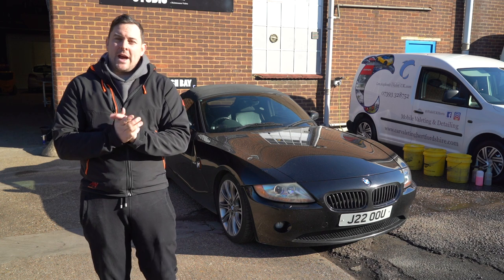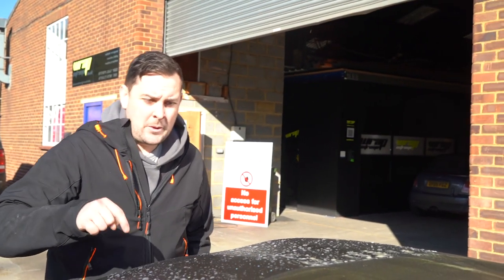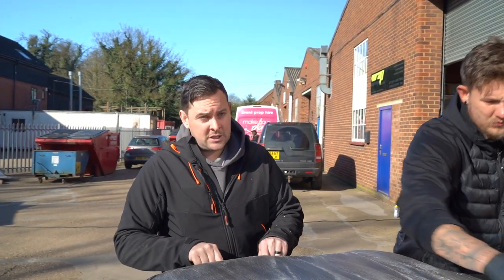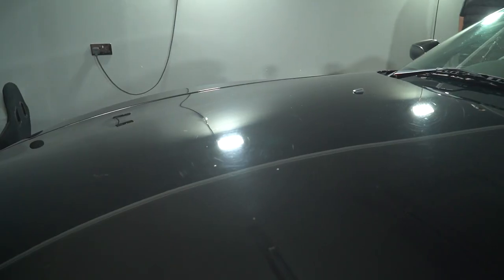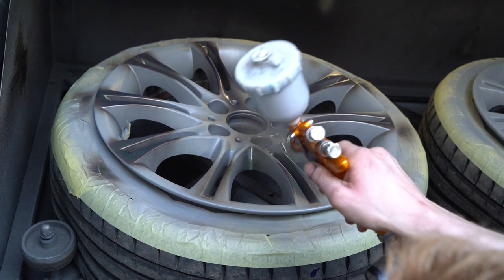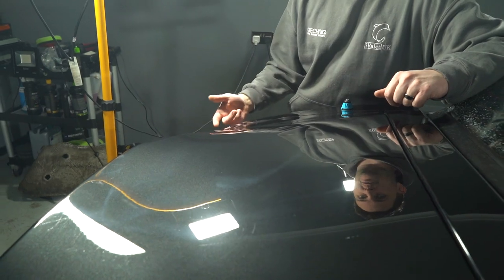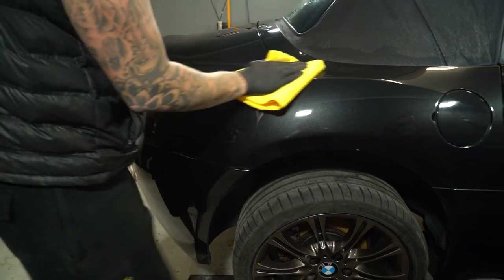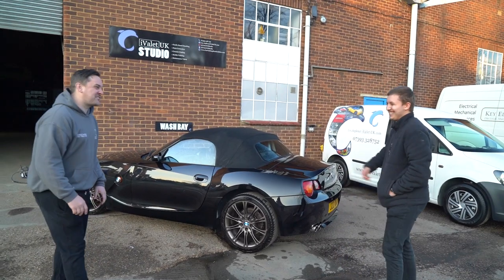Deep 32 hours paint correction detail on WRECKED Z4 with wheel refurb!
Joel is back but with another car this time! For his Z4 we've given it the full works, making it look like it did when it rolled out of the factory.  Be sure to watch for a deep detail and a colour change on his wheels!